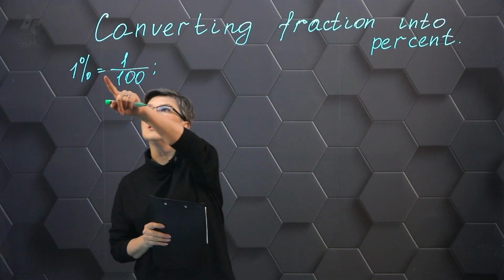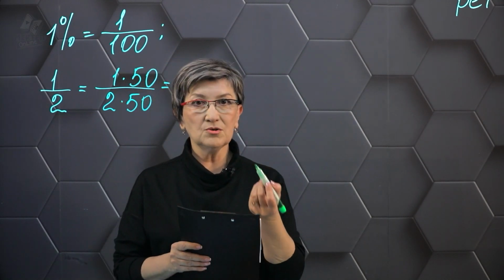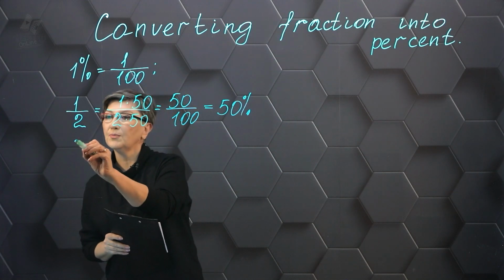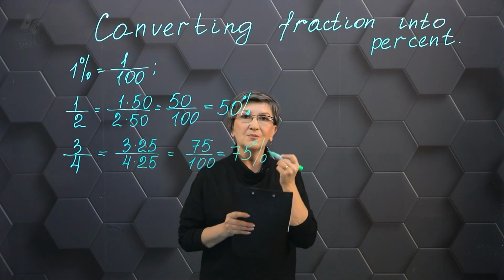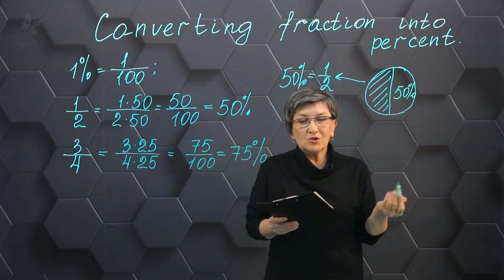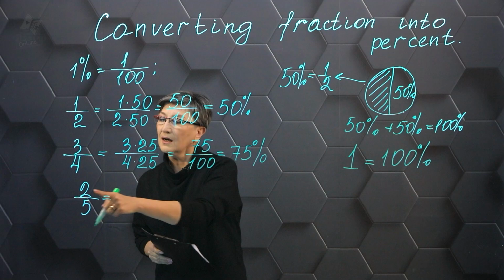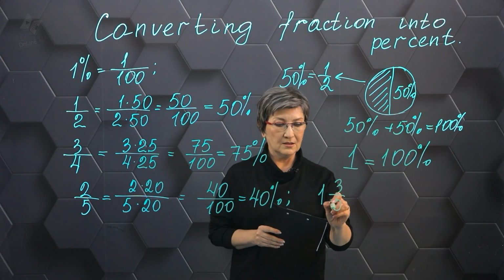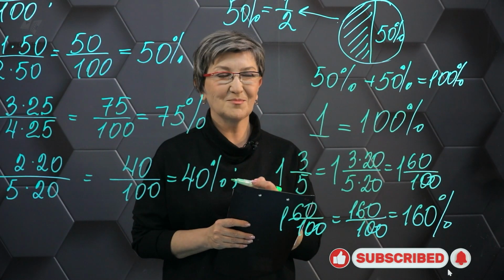Converting fraction into percent. Part 1.